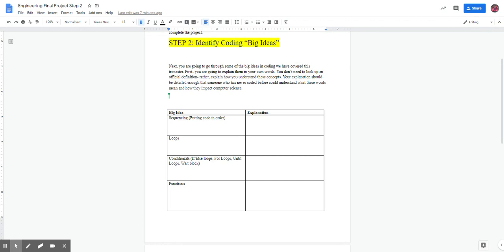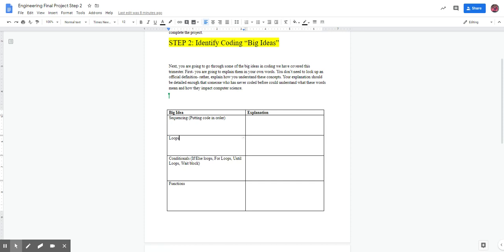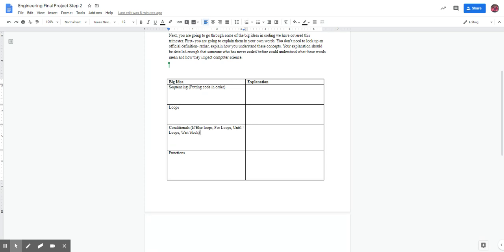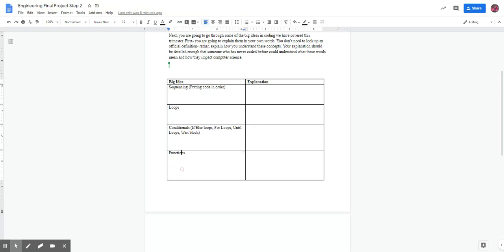Engineering Final Project Step 2 - Google Docs